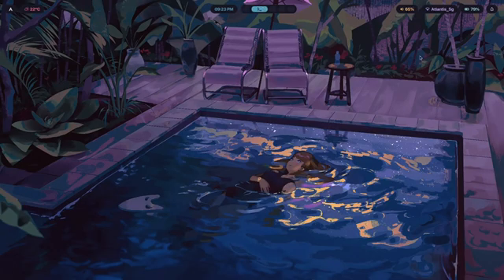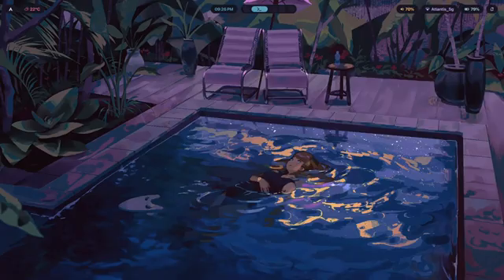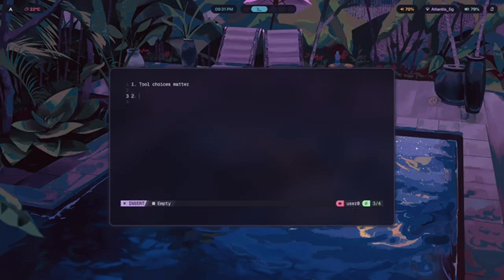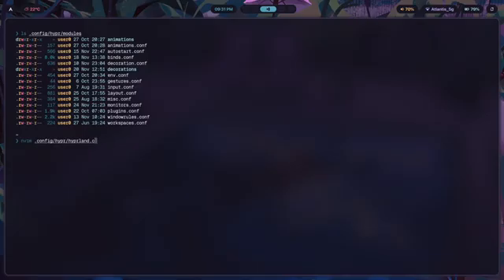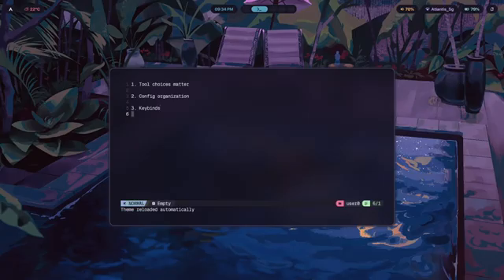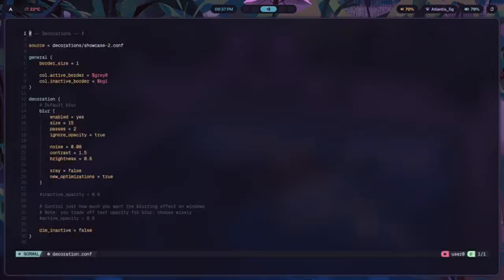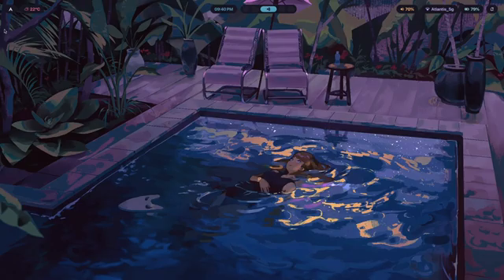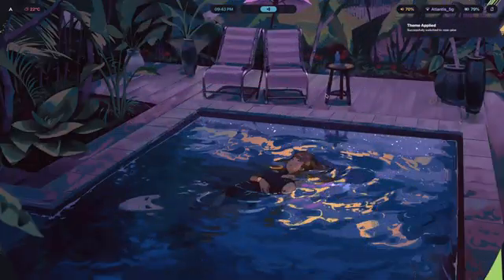The Hyprland Setup I'd Build If Starting Over (Lessons Learned)